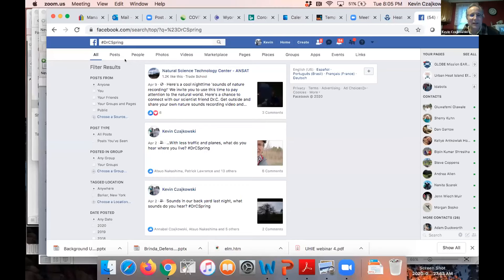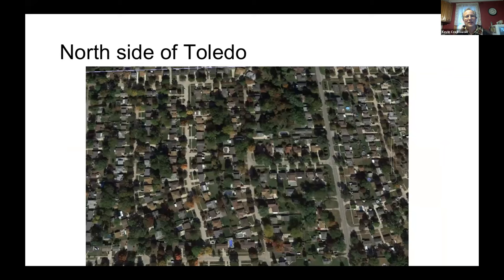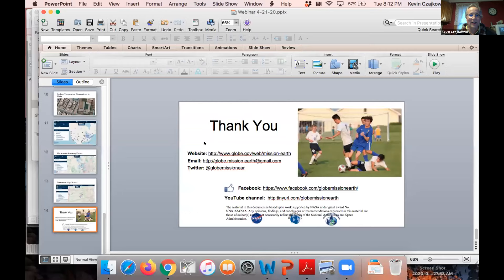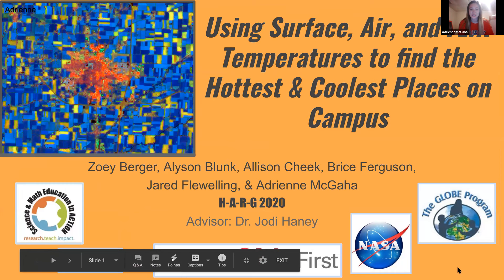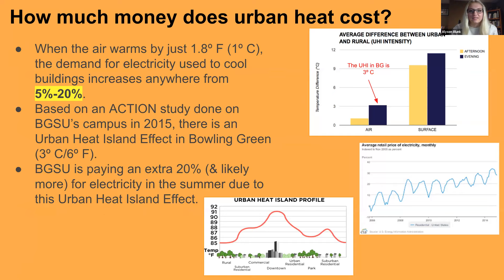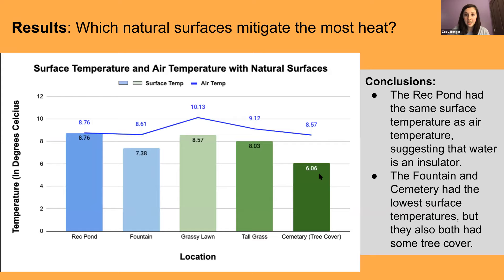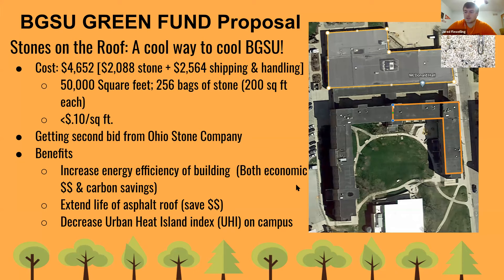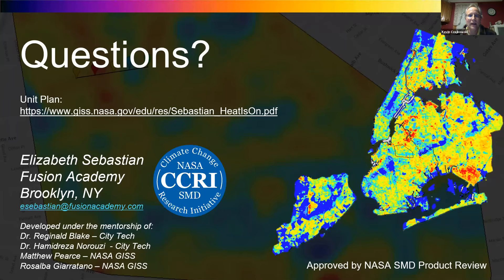UHIE Webinar #4: What Can YOU Do to NOT Make Your Neighborhood SO HOT!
- Dr. C reviewed the GLOBE March data from the campaign on clouds and showcased some of the work being done by students.
- Bowling Green State University’s undergraduate students- Zoey Burger, Alyson Blunk, Allison Cheek, Brice Ferguson, Jared Flewelling, Adrienne McGaha- presented their research on the urban heat island effects on their BGSU campus. Their work was done in Dr. Jodi Haney's class.
- Matt Pearce, NASA Goddard Education Program Specialist, introduced educators to the Climate Change Research Initiative, an opportunity for STEM educators to work directly with NASA scientists and lead research teams in a NASA research project.
- Elizabeth Sebastian from Fusion Academy in Brooklyn, NY, described her participation in the above program under the mentorship of Dr. Stuart Gaffin, Dr. Reginald Blake and Dr. Hamid Norouzi. She showcased her unit plan, The Heat is On: Urban Heat Islands, Detection Strategies, and Mitigation Solutions.

Recorded on 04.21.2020 at 8:00 pm EDT.